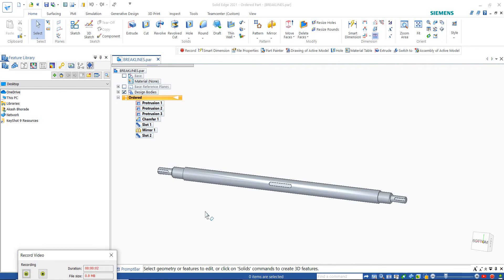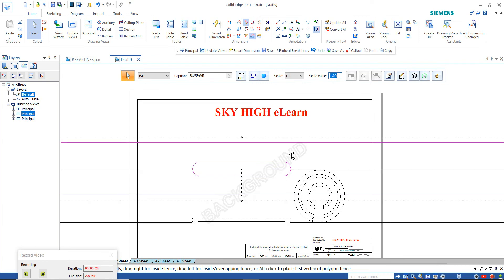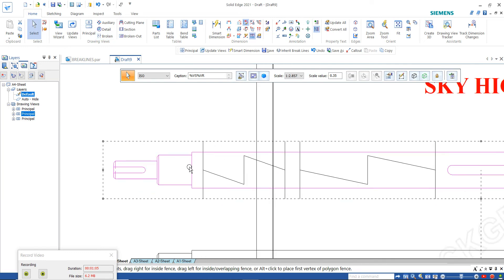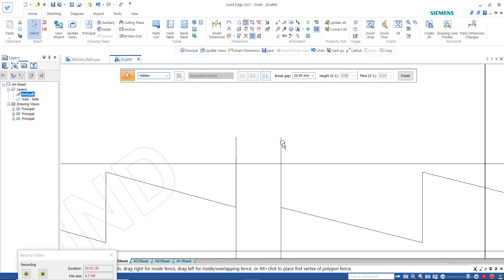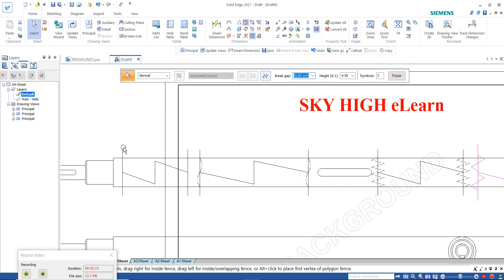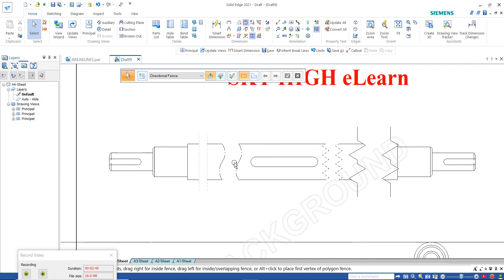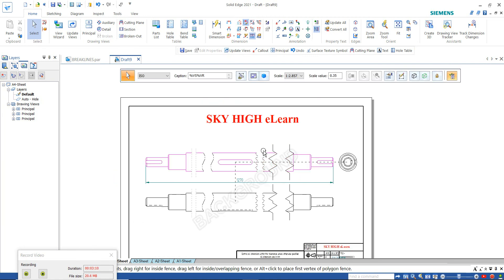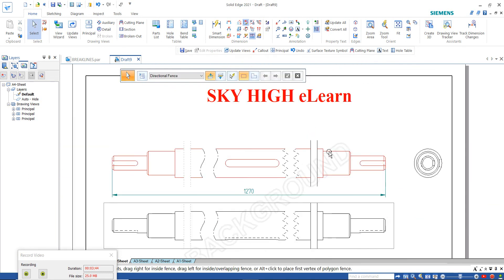Solid edge drafting tutorial | Broken view in solid edge drafting | Add break lines in solid edge.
brokenview in solid edge
solid edge drafting tutorials
solid edge 2023
solid edge free training
how to use broken view in solid edge drafting.

Playlists to learn solid edge

You also like to read:
1. Solid edge interview questions and answers

2. Mechanical design engineer interview questions and answers for freshers

3. Mechanical engineering interview questions and answers for freshers

4. Top 30 hr interview questions and answers for freshers all jobs

5. How to select right bearing for your application

6. Catia v5 interview questions and answers

7. Design of mechanical shaft procedure

8. Solid edge 2d and 3d tutorial and free training video